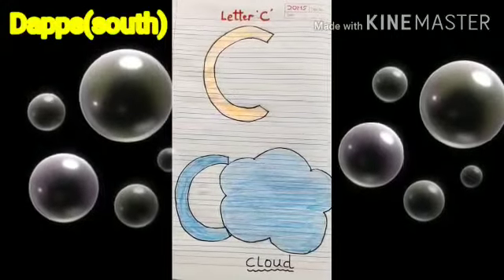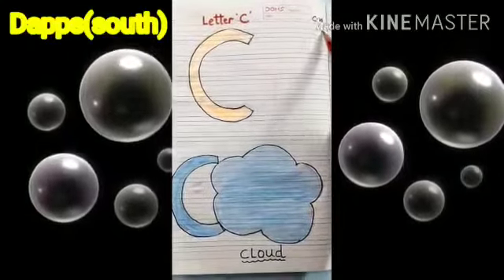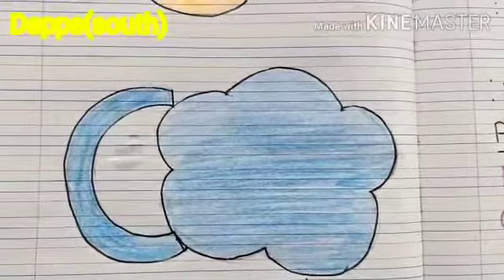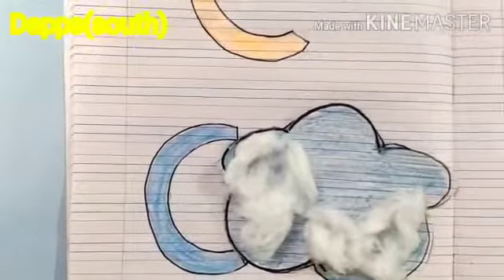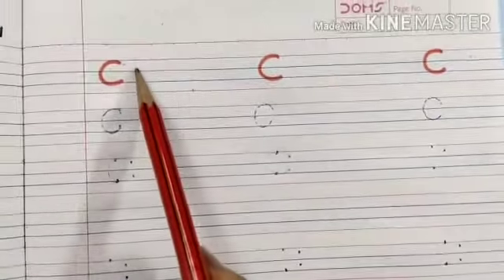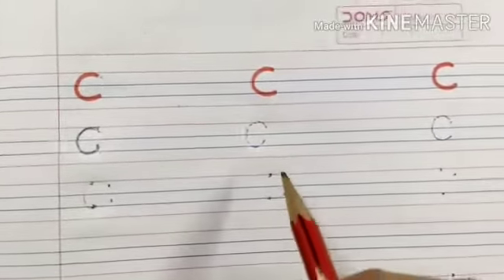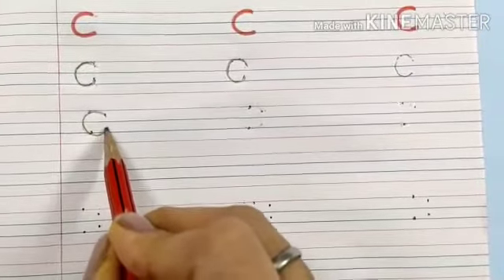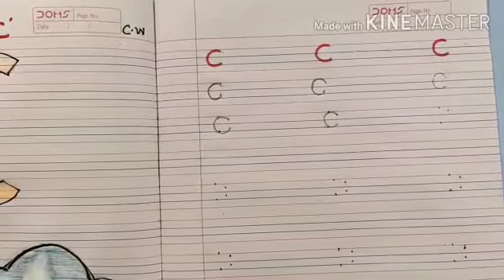Revision of letter 'C' 🐈🐈☁️☁️